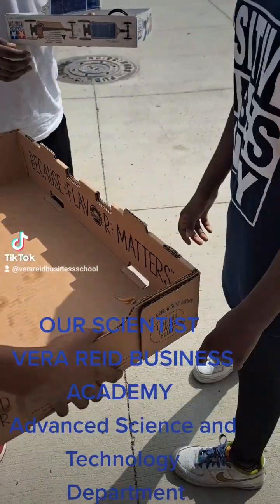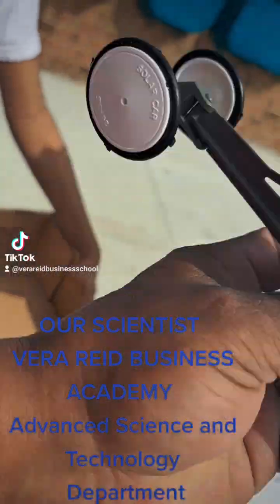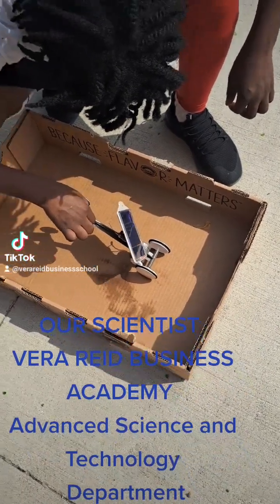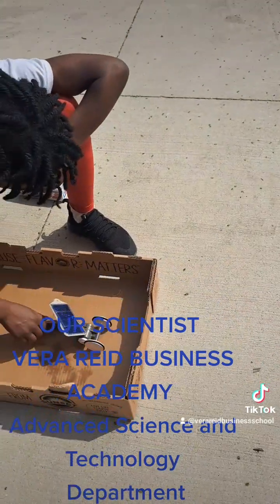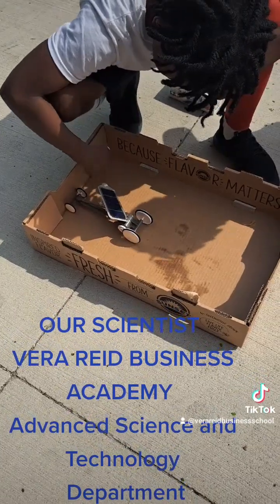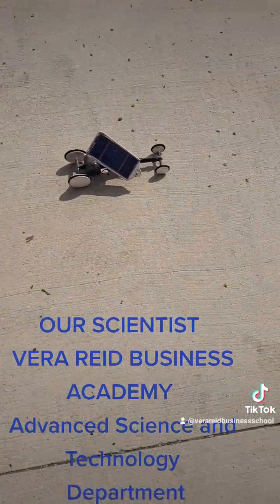ADVANCED SCIENCE AND TECHNOLOGY DEPARTMENT 4/ 15/ 2023